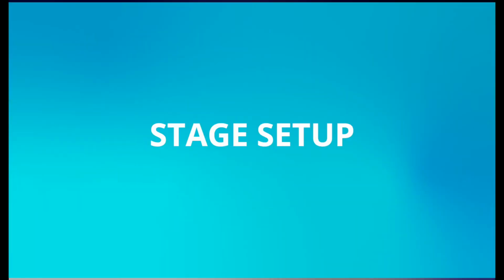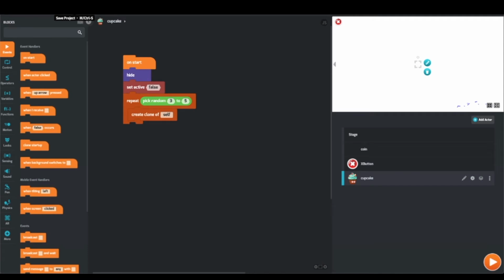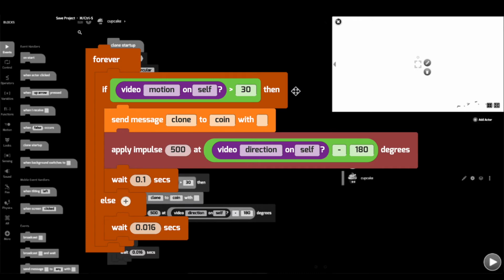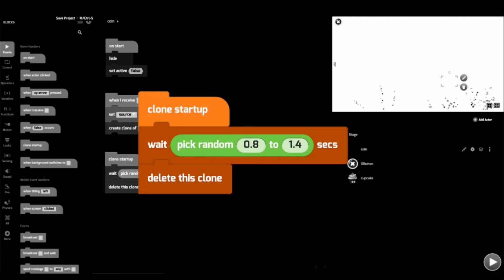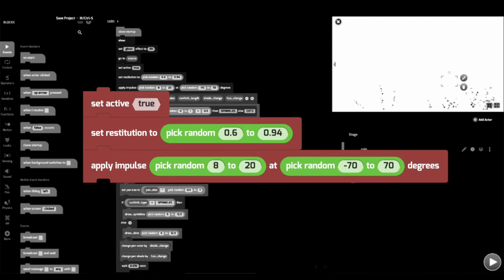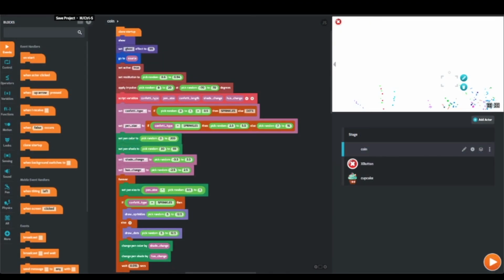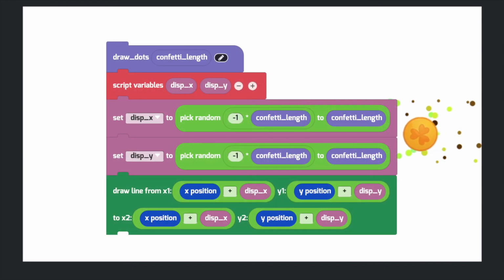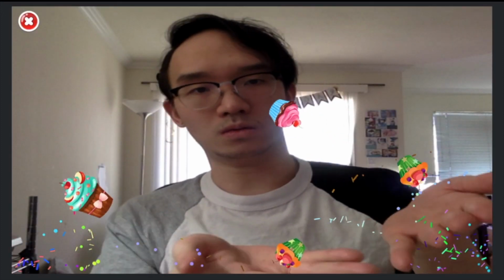Augment Your Reality